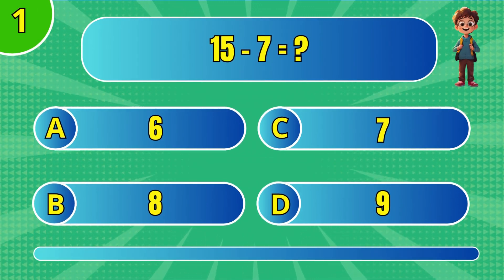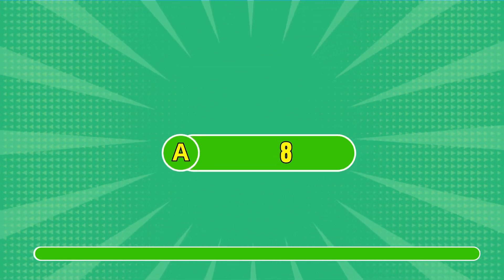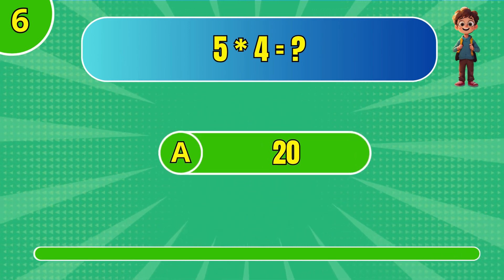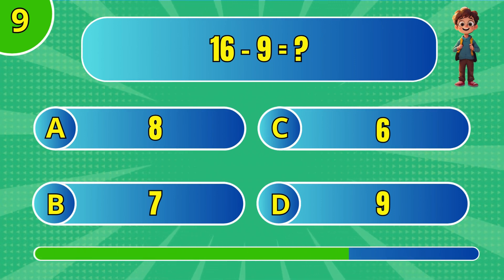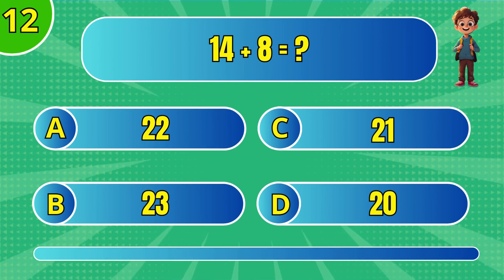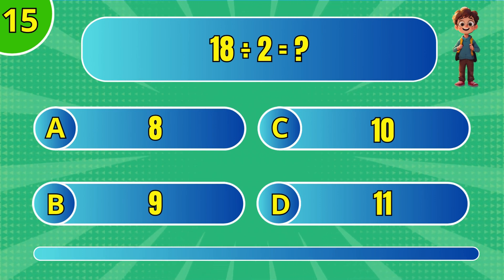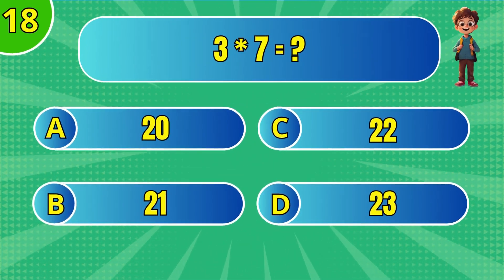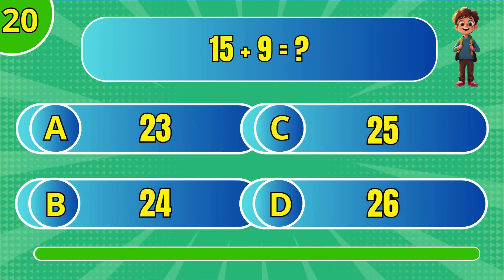Challenge Your Kids: Hard Maths Quiz for Grade 2 Students!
Welcome to our Hard Maths Quiz for Grade 2 students! 🧠✨ Designed to test and improve your child's math skills, this challenging quiz includes a variety of tough questions to push their abilities to the next level. Perfect for young learners who love a good challenge!

In this video, you'll find:
- 20 hard maths questions for Grade 2
- Multiple-choice answers for each question
- Illustrative calculations to help kids understand the problems

This video is ideal for parents, teachers, and students looking to enhance their math proficiency. Encourage your child to solve these tricky problems and see how many they can get right!

🔢 Topics covered:
- Addition
- Subtraction
- Multiplication
- Division